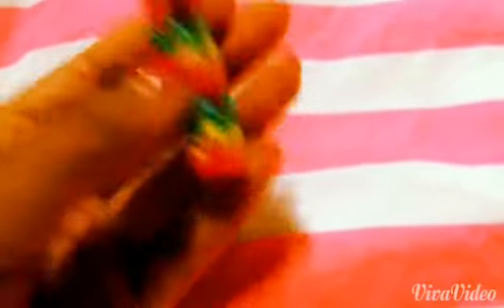Rainbow Loom Collection